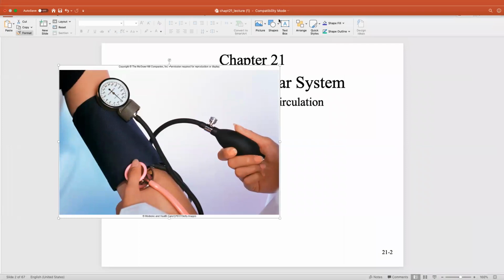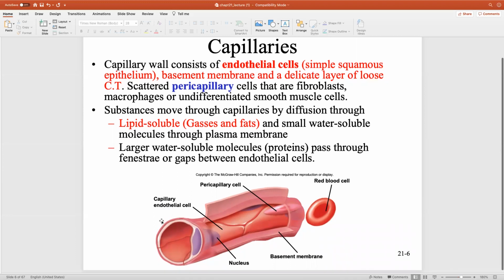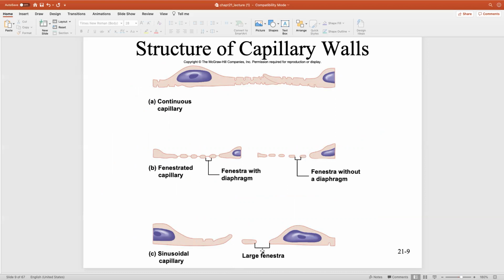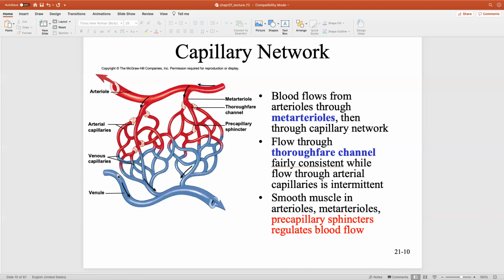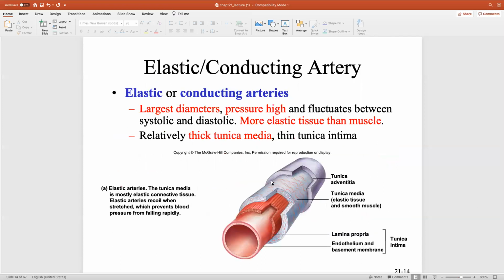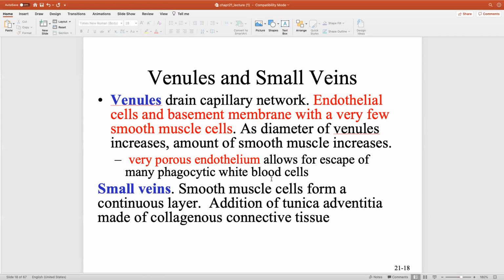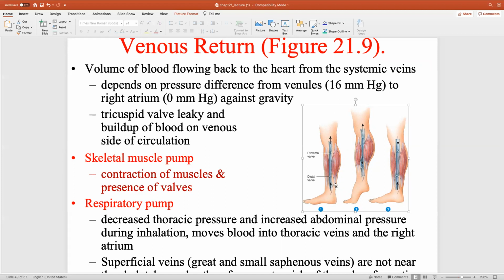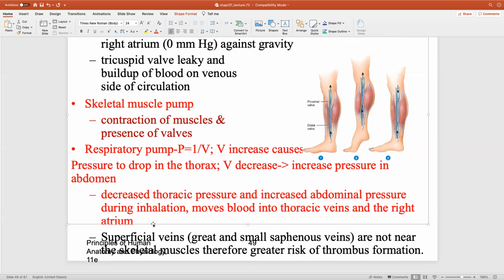Chapter21 part1-until valves of vein and venous return